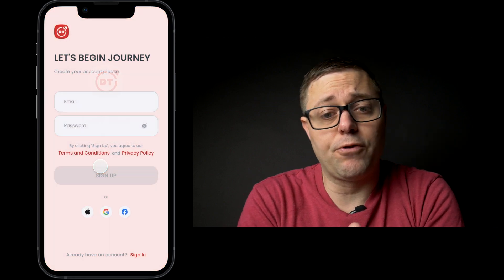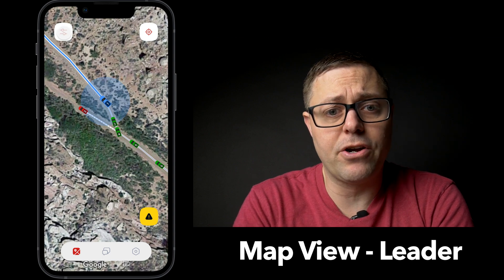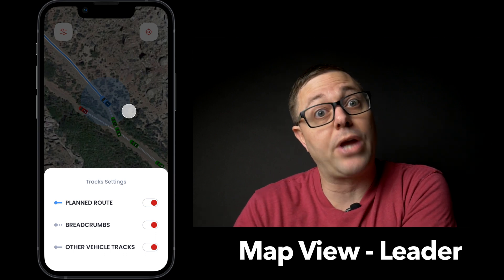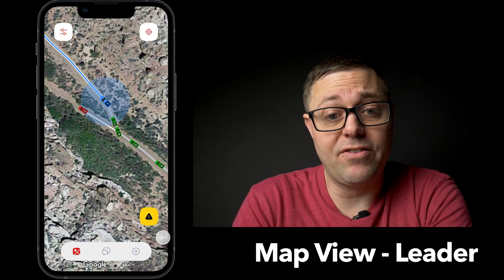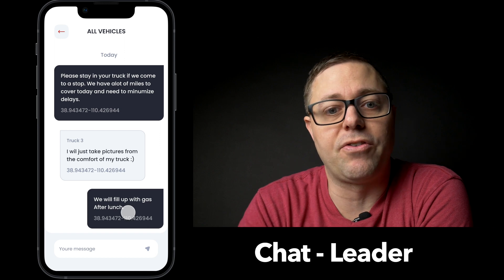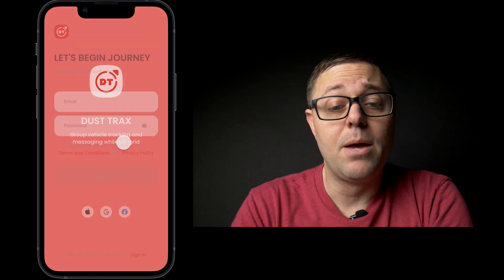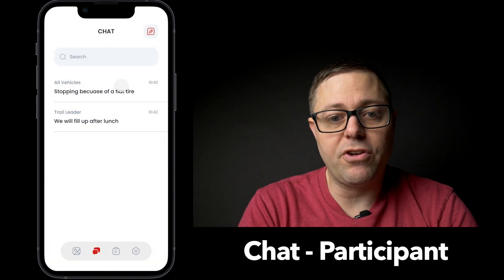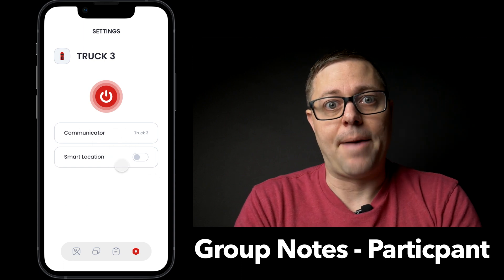Dust Trax - Off Road Vehicle Tracking & Communication - Part 3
Detailed overview of Dust Trax, our concept for and offroad vehicle tracking and communication app that will work off grid without the need for cell reception. (Part 3 in the series)